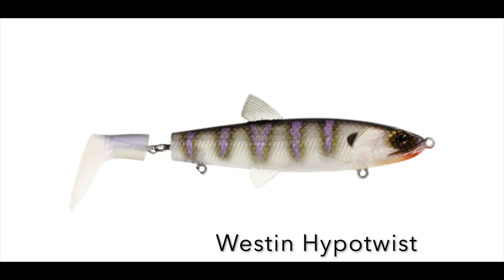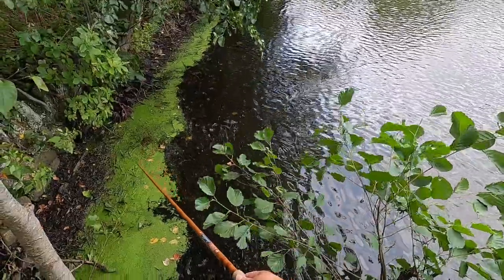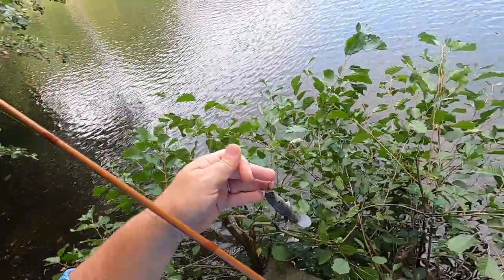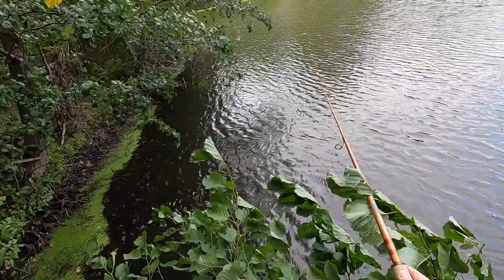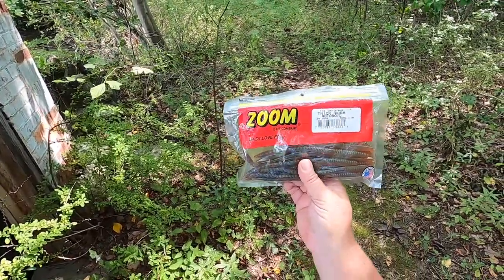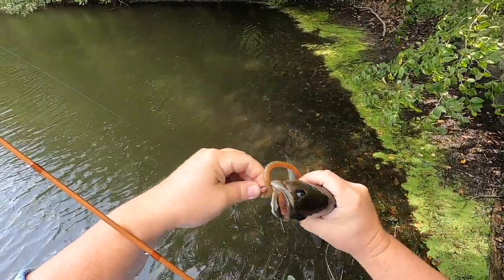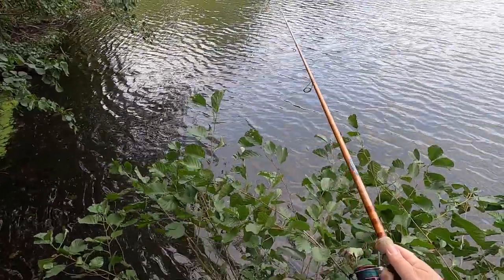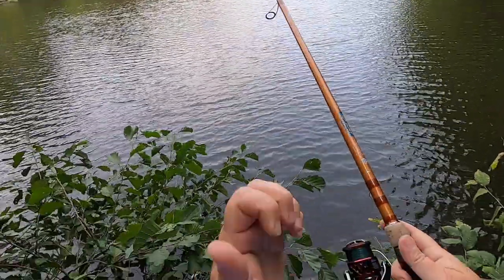Lures I do NOT have CONFIDENCE in! Westin Hypotwist, Jackhammer, Shaky Head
In this video I challenge myself to go bass fishing and catch a fish on three lures that I have NO CONFIDENCE in! I give myself a 30 minute time limit on each one, and try to catch a bass within that time limit.
The lures include the Westin Hypotwist which is a boot tail topwater; a shaky head jig head with a Zoom trick worm; and a Zman Jackhammer chatterbait. Watch to see the results! Did I catch fish on these NO CONFIDENCE LURES??

GET YOUR GEAR HERE:
Shimano Stradic Ci4+ 2500
St Croix Legend Glass 7'2" M/Moderate
Westin Hypotwist
Owner Ultrahead Shaky Head
Zoom Trick Worm (Motor Oil)
Zman Jackhammer (Bhite Delight)

The Fishing Family creates entertaining, informative, family-friendly fishing content and kids fishing videos.  From bass fishing to kayak fishing, fly fishing in Colorado to saltwater fishing in Florida, we do it all!